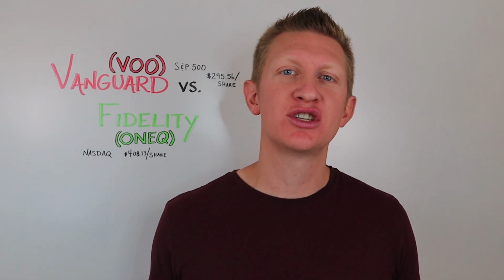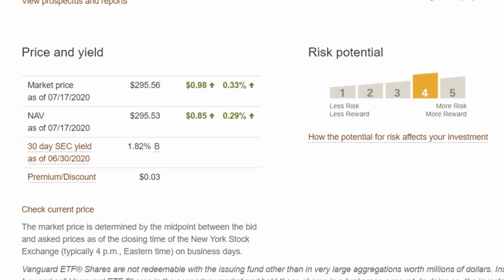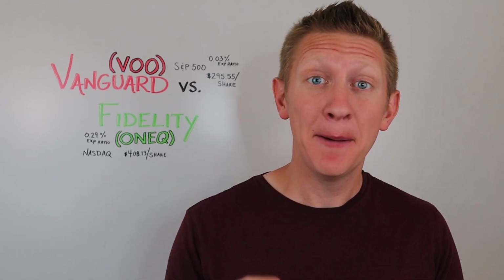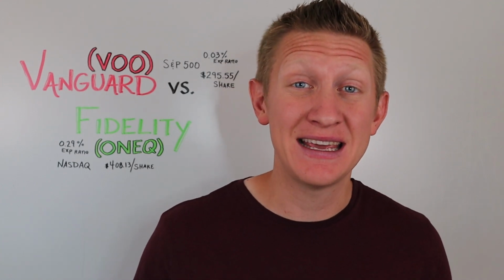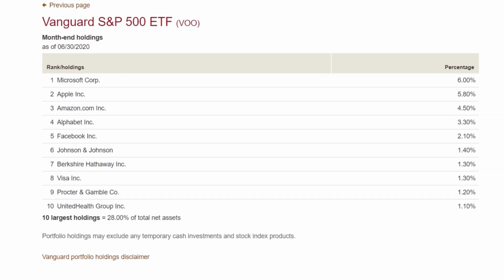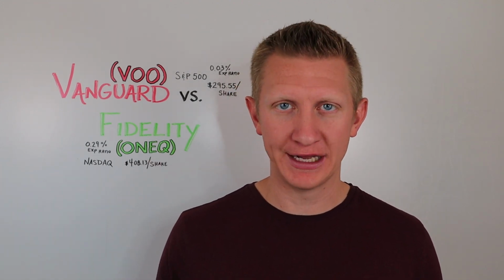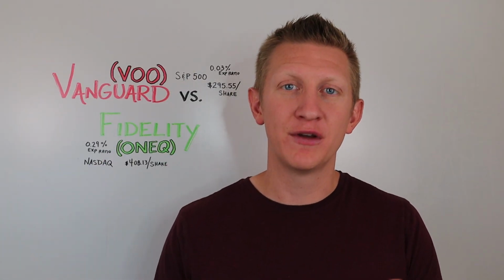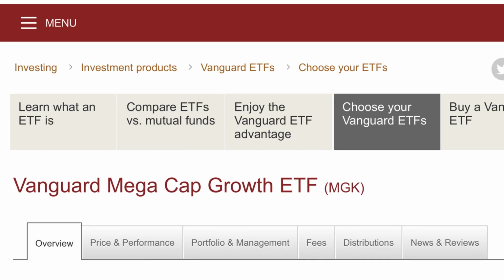Vanguard S&P 500 (VOO) vs. Fidelity NASDAQ Index (ONEQ)- Fidelity Index Funds & Vanguard Index Funds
MY EXACT Dividend Stock Portfolio -- See it in M1 Finance! ||
In this video we are talking about Vanguard vs Fidelity. More specifically, we are talking about who Wins the Battle Between the Vanguard S&P 500 ETF (VOO) vs Fidelity NASDAQ Composite (ONEQ). If you know anything about me you know that I LOVE VanguardIndexFunds but I also really like FidelityIndexFunds. In this video we will break down the differences between these 2 ETF's and by the end hopefully you will feel like you know which ETF is BEST for your investment portfolio.